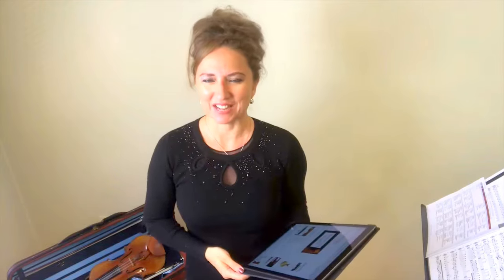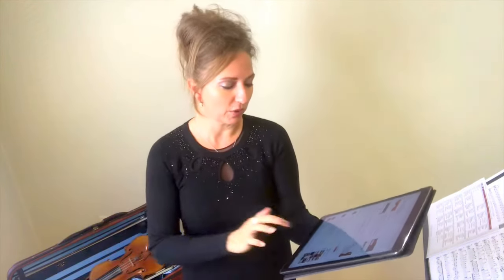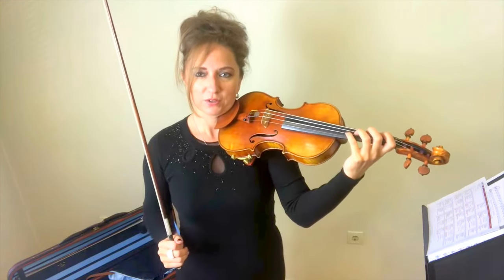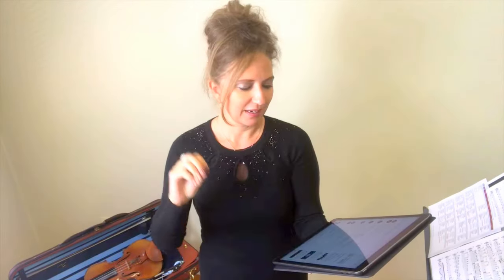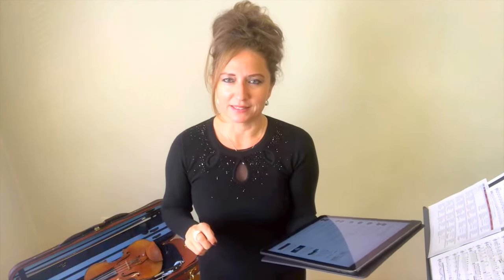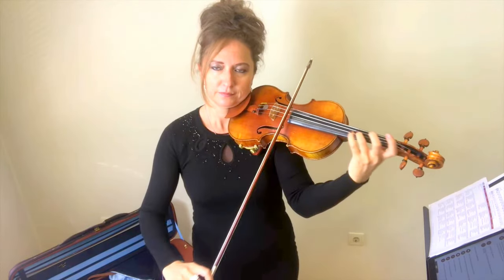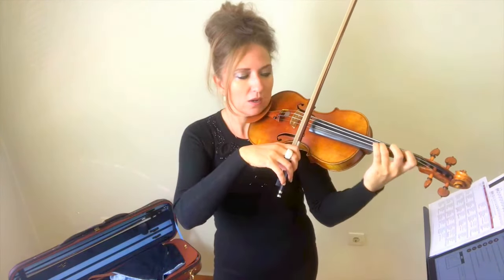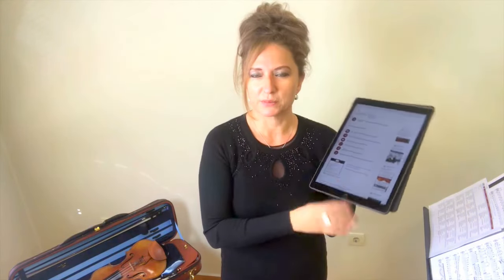Three Steps to Developing a Healthy Violin Vibrato